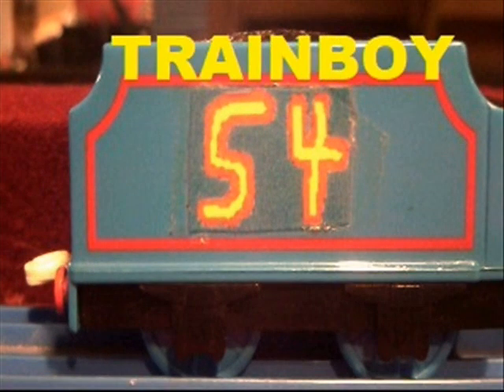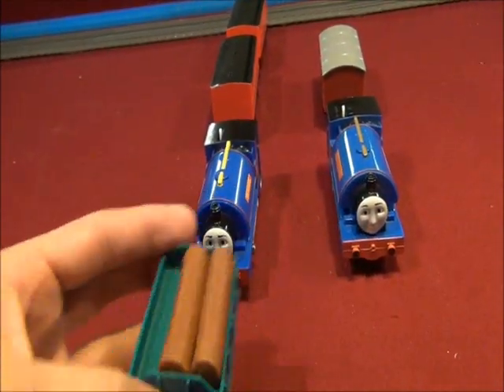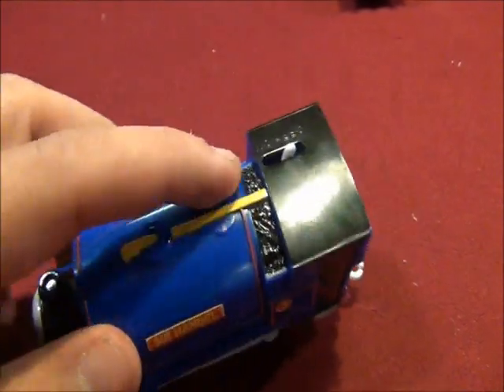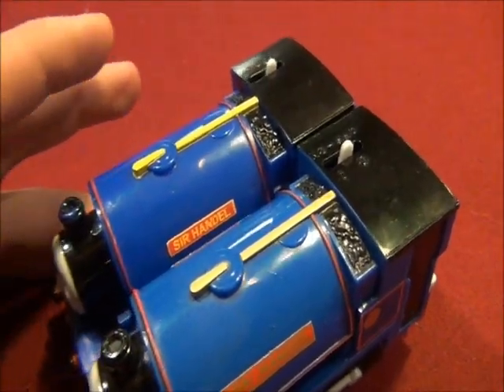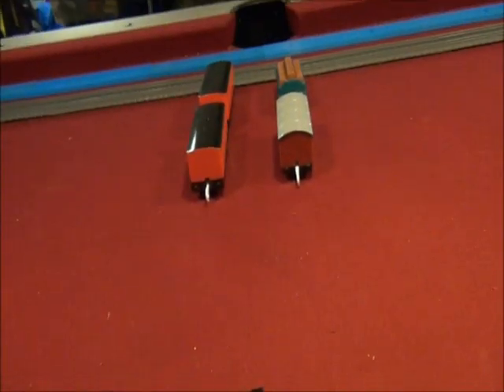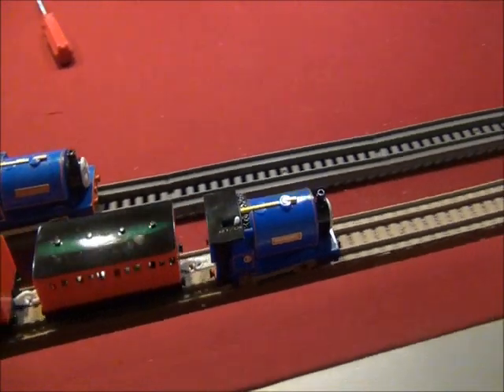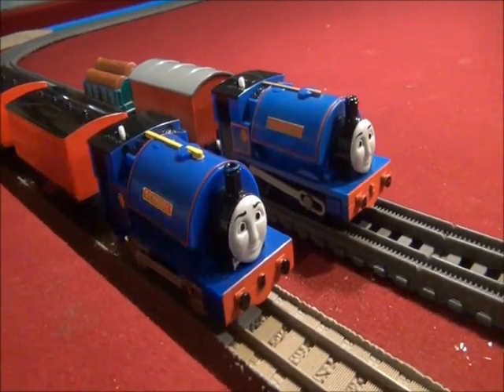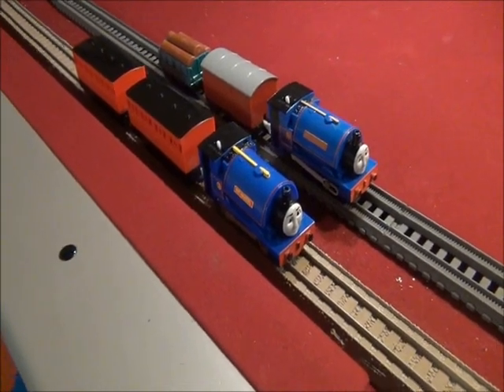91st Video of 2021: Spot The Difference: Sir Handel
Here's a Spot The Difference Video that involves Sir Handel the number 3 narrow gauge engine.